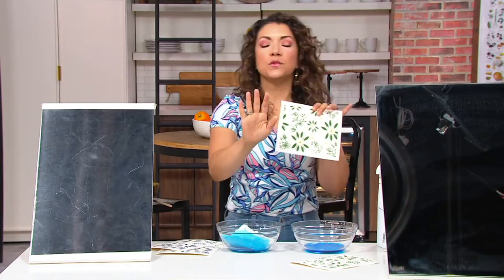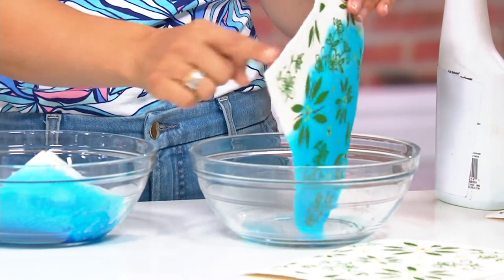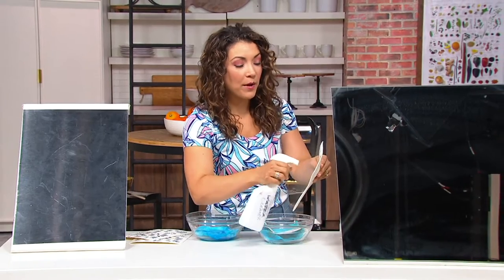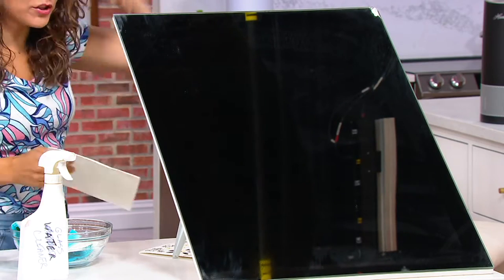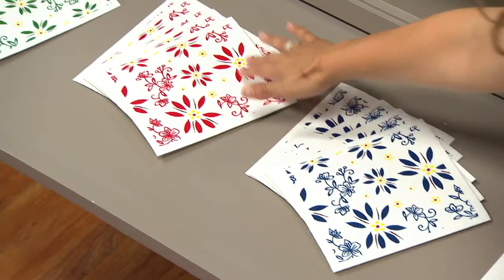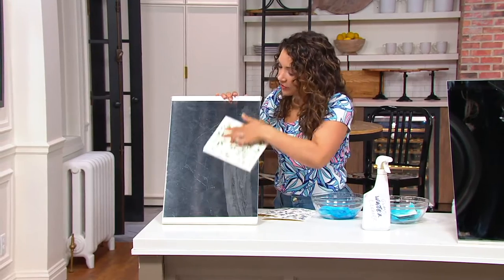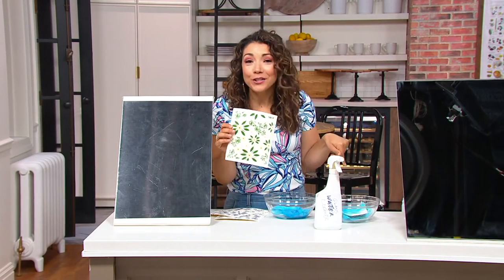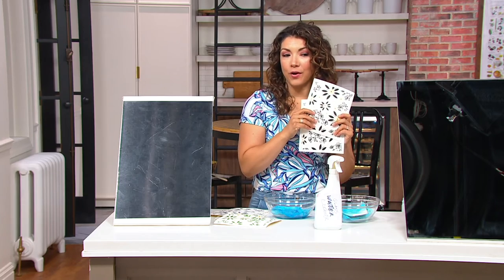Temp-tations Set of 5 Swedish Dish Cloths on QVC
Temp-tations Set of 5 Swedish Dish Cloths

Transform your home from sullied to spic-and-span with these Swedish cleaning cloths. Ready to tackle just about any task, they're perfect for wiping up spills,  washing dishes, polishing silverware, and more. From Temp-tations&reg; Ovenware.